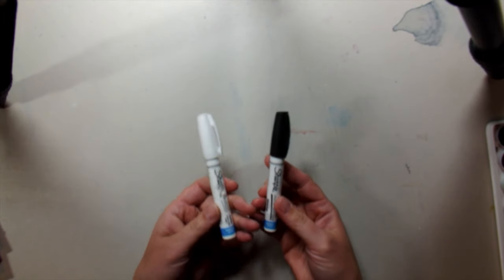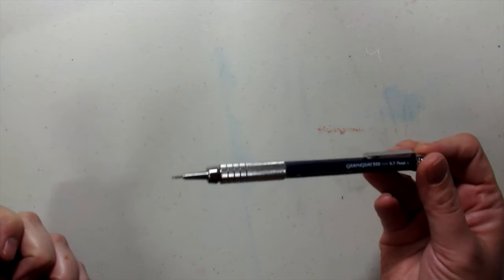Pierrot supplies and sketch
Supplies and Sketch